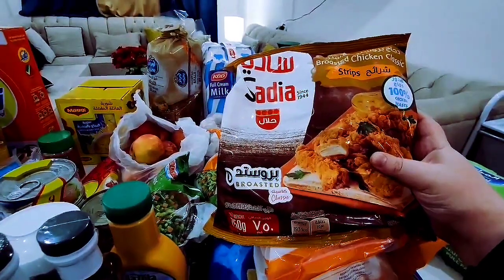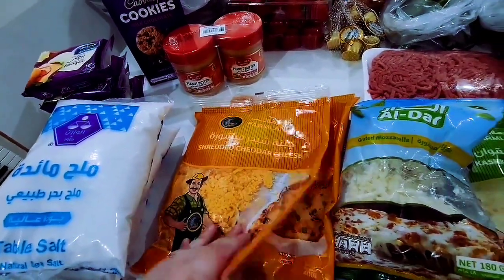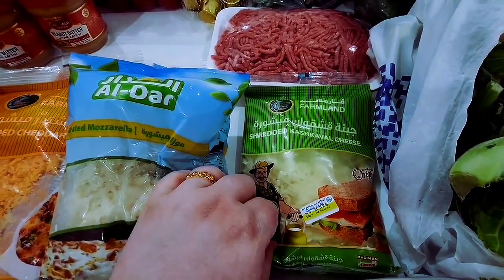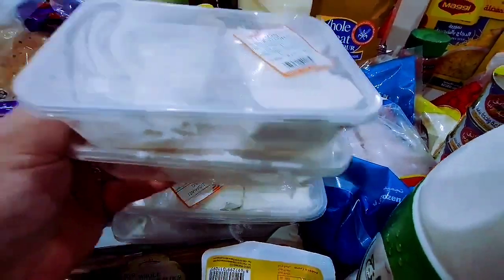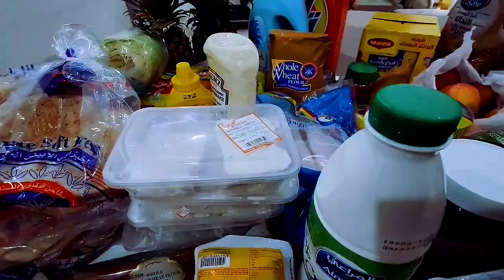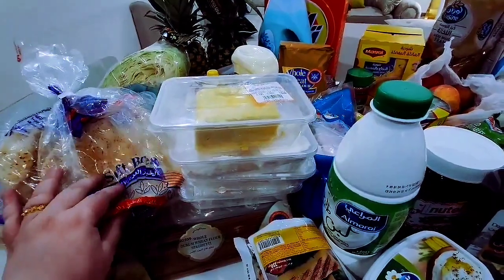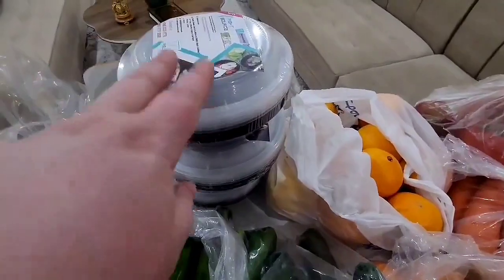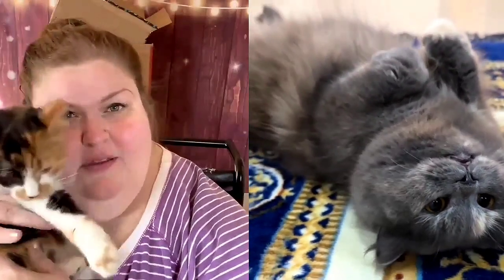foodiebeauty vs. Jen Twin Grocery Haul Vol.2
Holy Cheese! The cheese takes up half the video.

@Jillysmom63 Hi there! Here's one more.